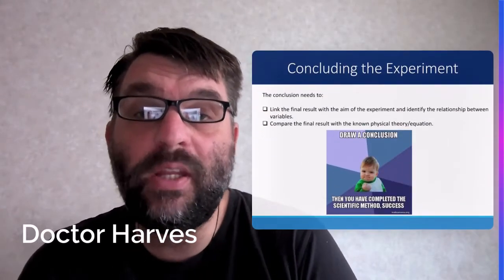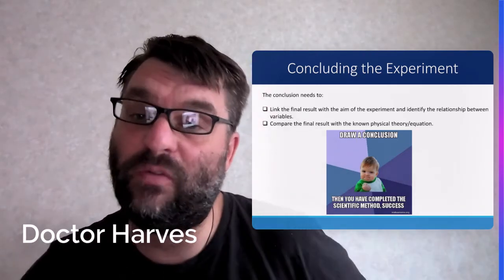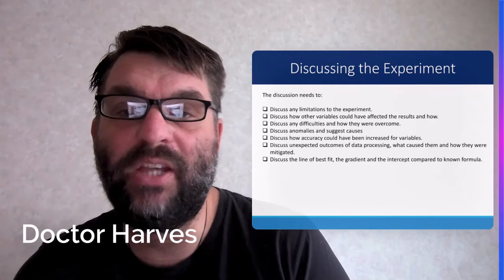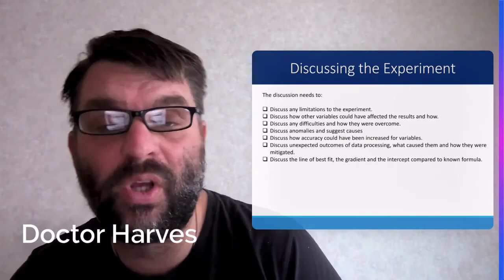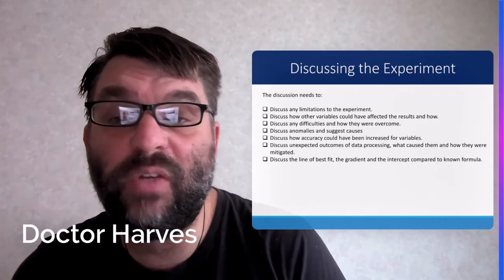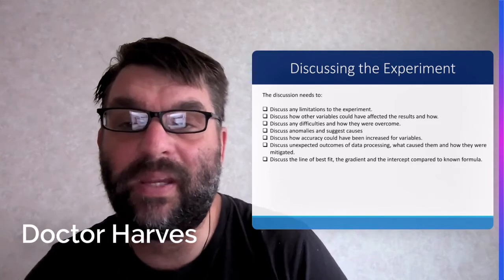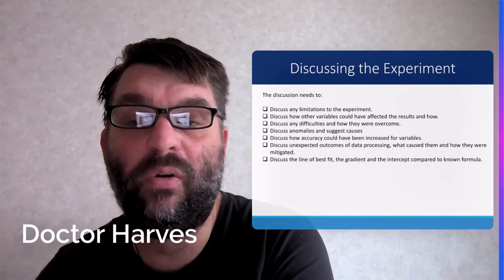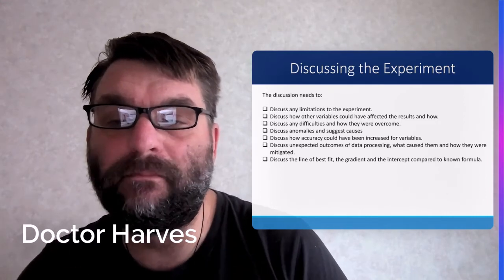L2 NCEA Physics Concluding and Discussing the Data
NCEA Level 2 NCEA Physics. Lesson on AS 2.1 where the conclusion and discussion is covered